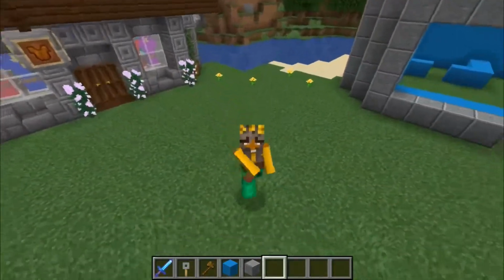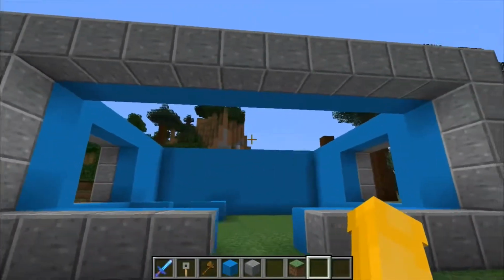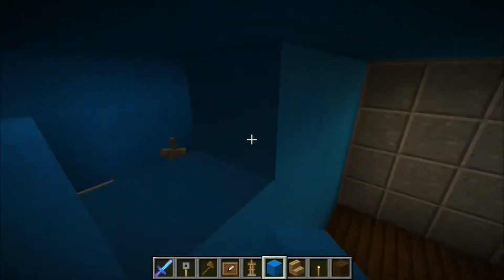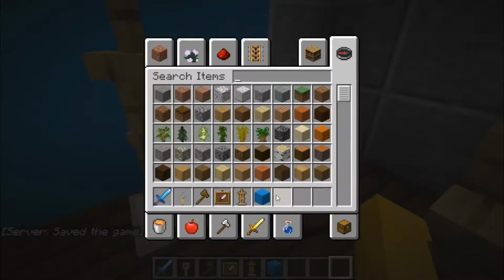Minecraft: Costume Shop Speed Build (also ASMR)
Hi hope you guys like my design of this speed build I made!